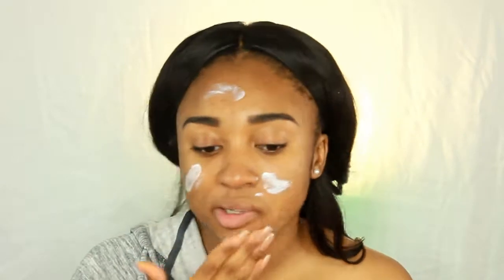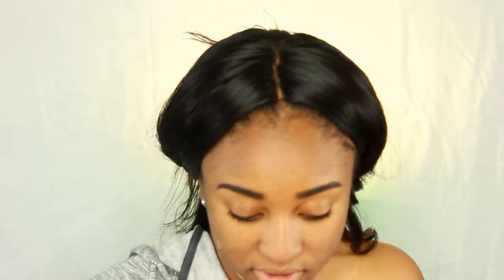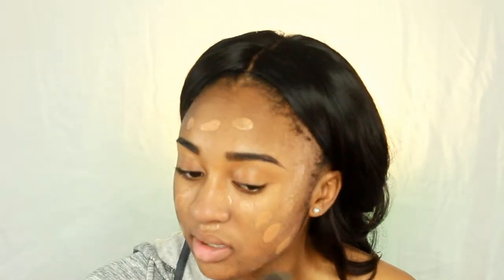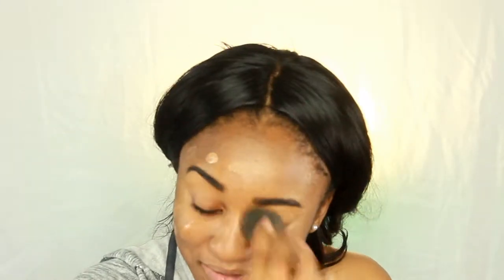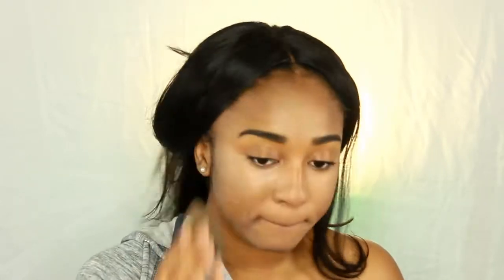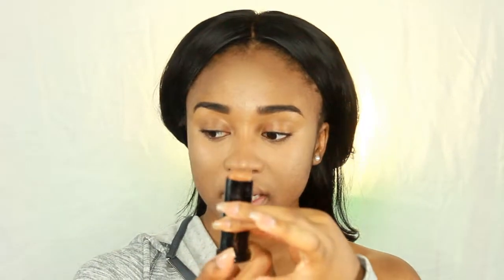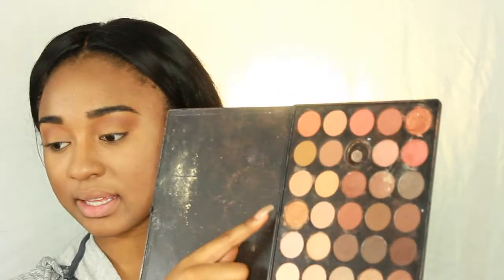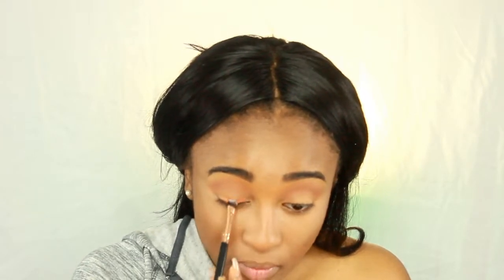Go-To Summertime Makeup Tutorial | Adaora Andrea